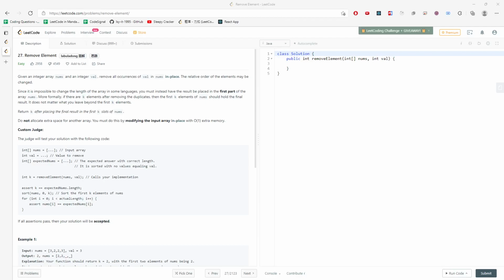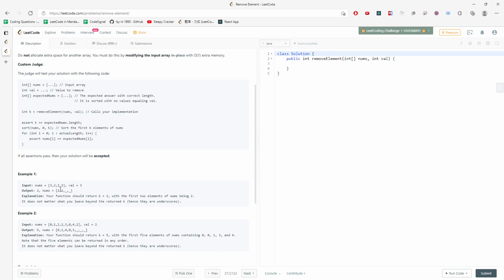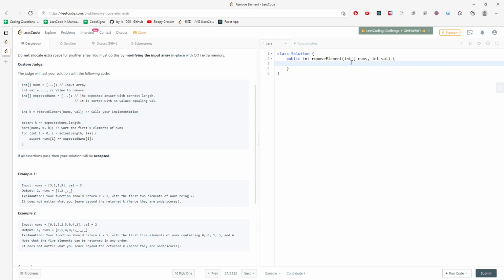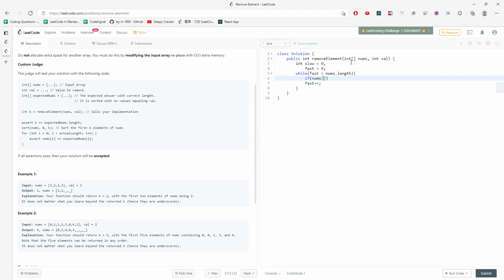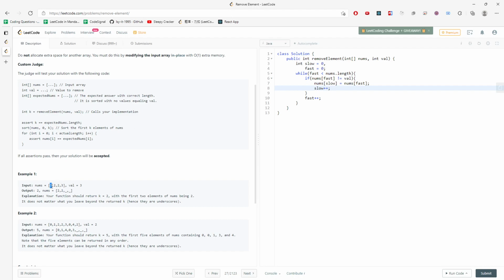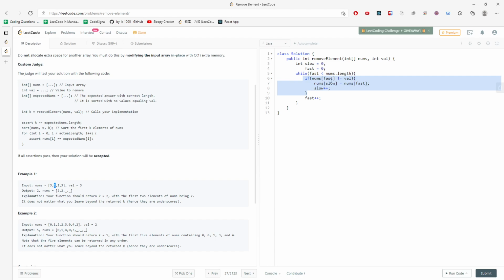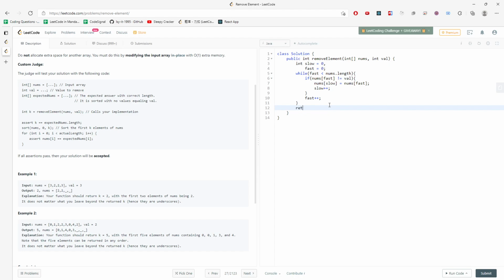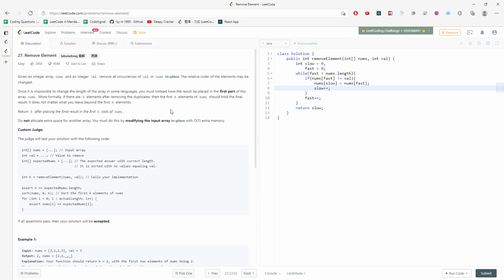LeetCode 27 | Remove Element | 2 Pointers | Java